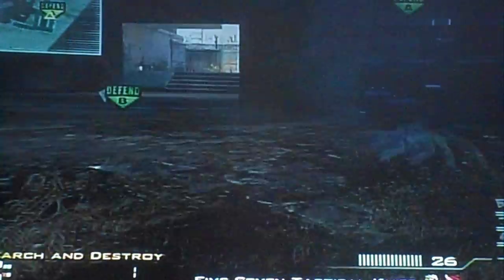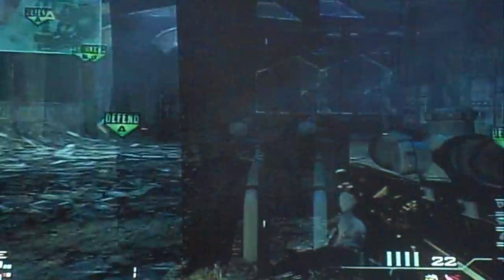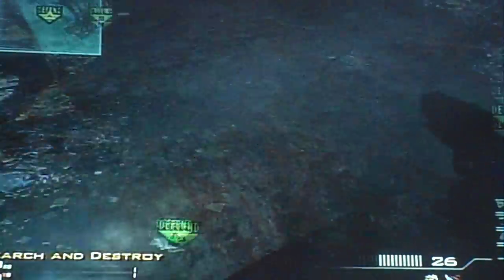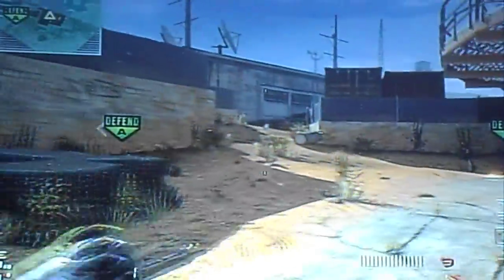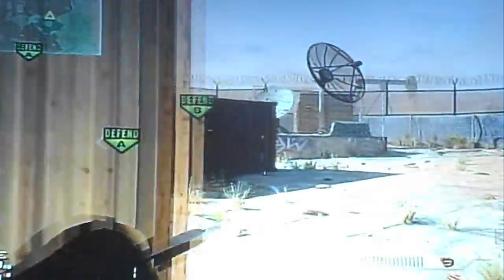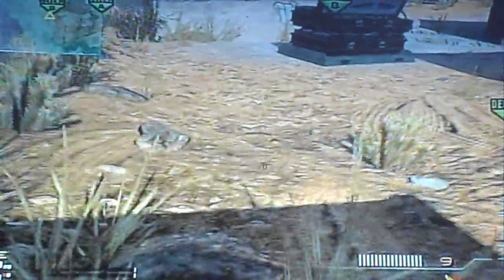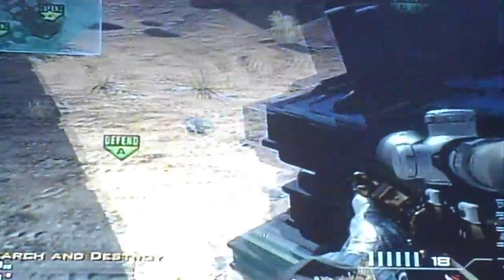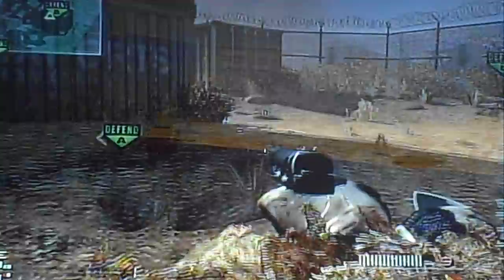How to be a Ninja in MW3 Ep. 3: Dome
This is ep. 3 w/ dakotas tutorial. it shows u around the map nninja stalk spots, ninja defuse spots at both bombs, and the undefusable bomb trick at bombsite A add me on xbox: xXNOOBSL4YERXx and add mike on ps3: xxMIKEISEPICxx